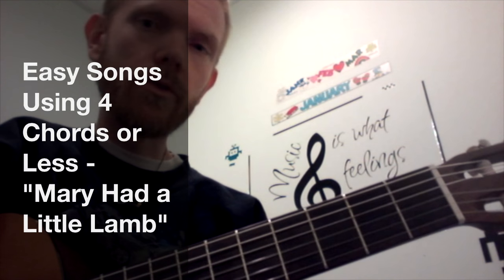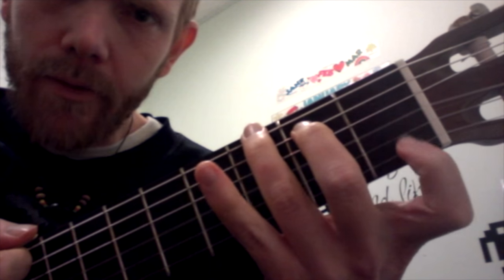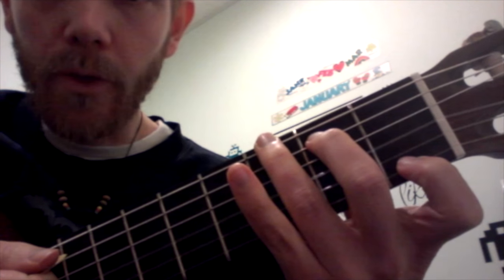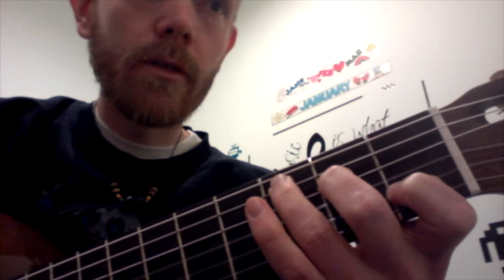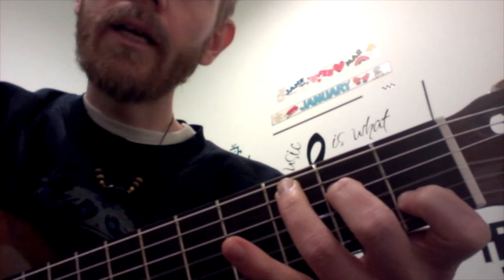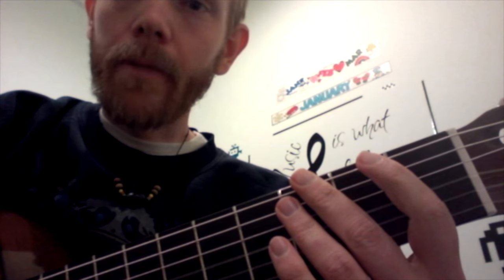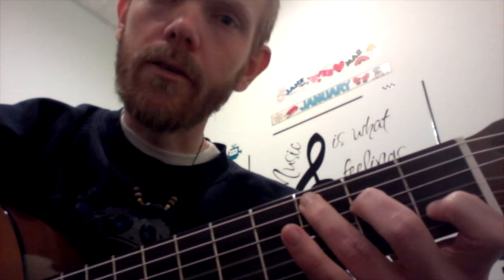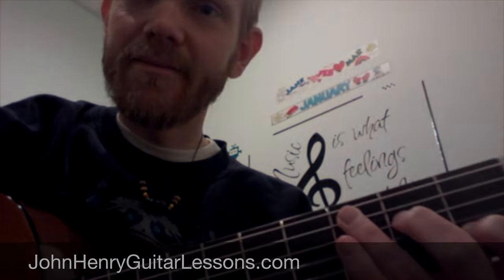Learn to play "Mary Had a Little Lamb" - Easy Songs Using 4 Chords or Less #15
(from “Children’s Songs” published by Hal Leonard)

||:  C  /  /  /  |  /  /  /  /  |  G7  /  /  /  | C  /  /  /  :||

The CHORD NOTATION SYSTEM I use below works as follows:
There are six numbers each representing a string.
The leftmost number represents the LOW E string and the rightmost the HIGH E string.
A “0” indicates to play the string open (unfretted)
A number (such as “1”, “2”, “3”, etc…) indicates to place a finger on and hold down that fret

CHORDS in this song:

C
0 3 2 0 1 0

G7
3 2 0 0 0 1

NOTES:
1 - For this video, I referred to Hal Leonard’s "Children’s Songs - Ukulele Chord Songbook
2 - The chord progression for this song is the same as “Buffalo Gals"

"EASY SONGS USING 4 CHORDS OR LESS” Video Series is intended for BEGINNER / INTERMEDIATE guitar players who are looking to expand their knowledge of chords and develop a small repertoire of simple, fun, and well-loved songs.